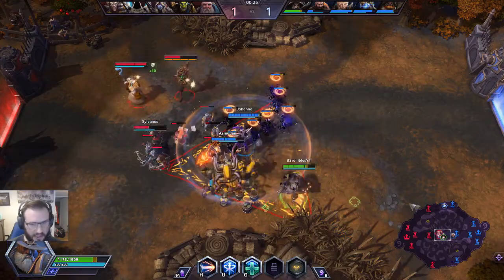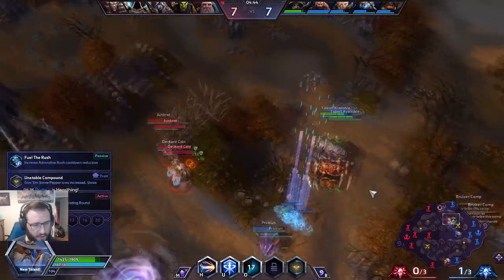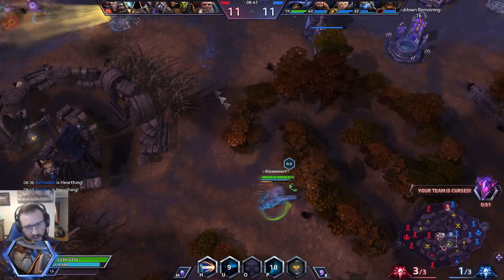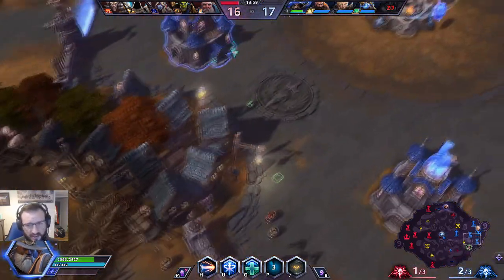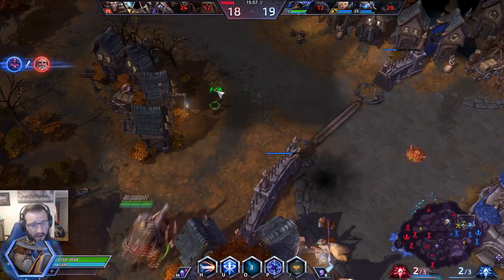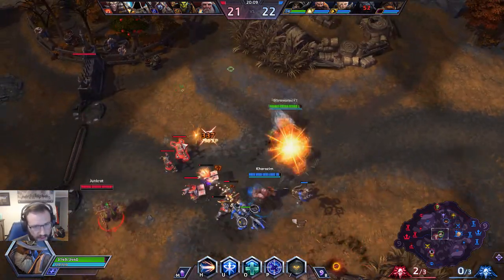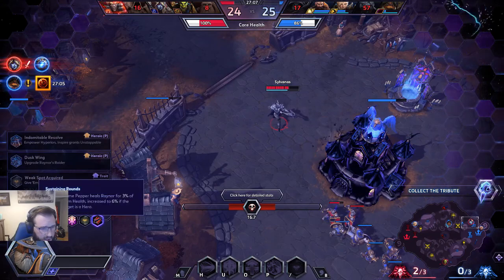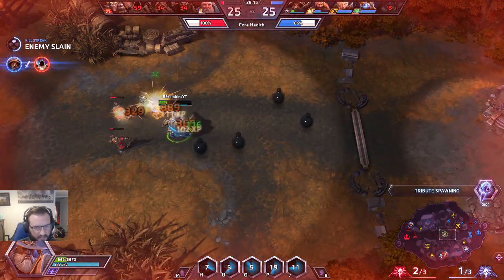Raynor Rework Talent Build Guide - NEW BEST AA HERO - Raynors Hyper Carry Build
Raynor - A look at his hyper carry build, talent synergies and playstyles that make Raynor what looks to be the new go to auto attack damage dealer.